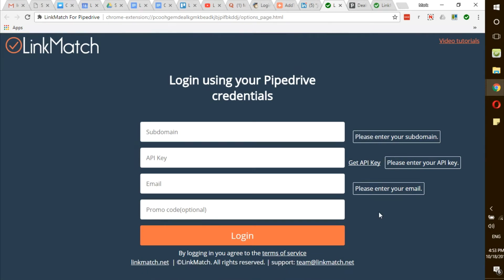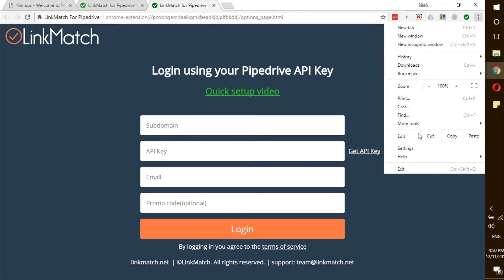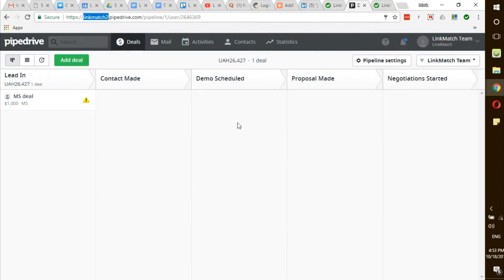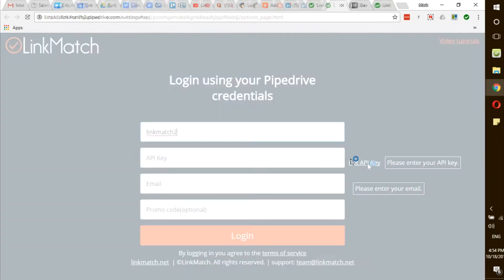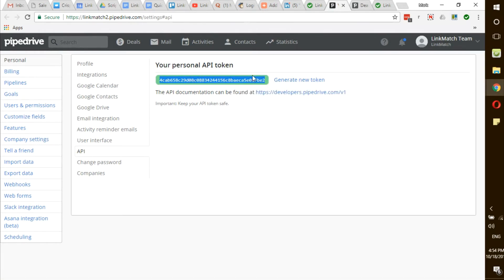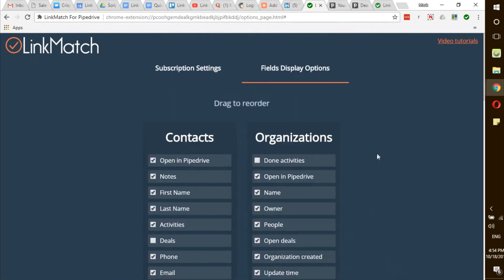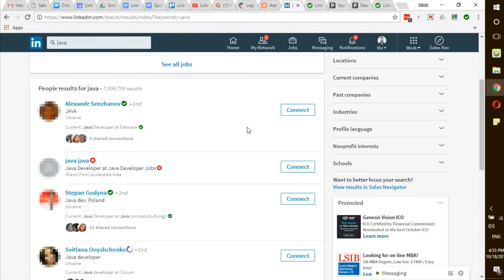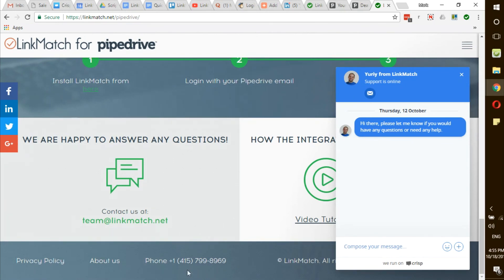LinkMatch for PipeDrive / LinkedIn - Quick Setup Guide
A brief tutorial video on how to setup LinkMatch for your PipeDrive / LinkedIn Integration.